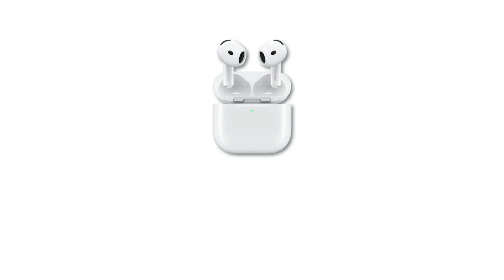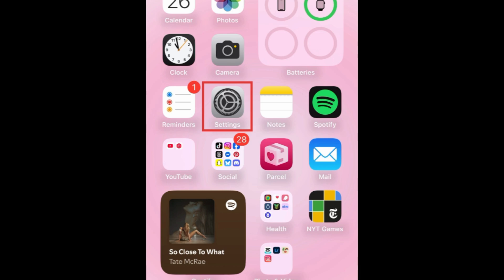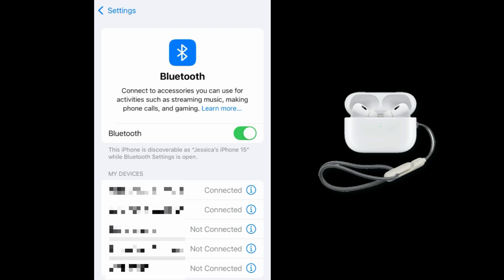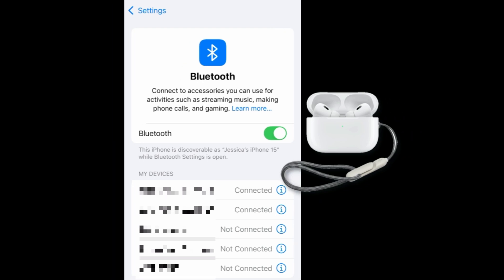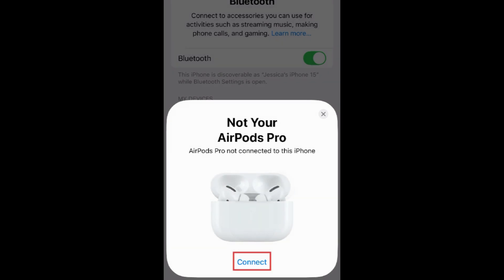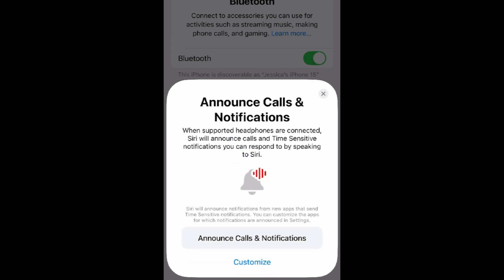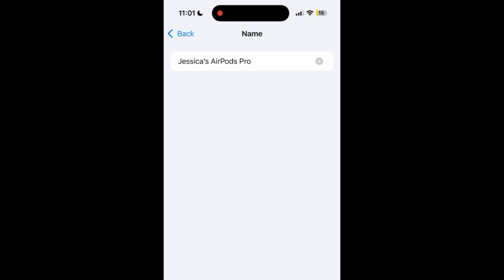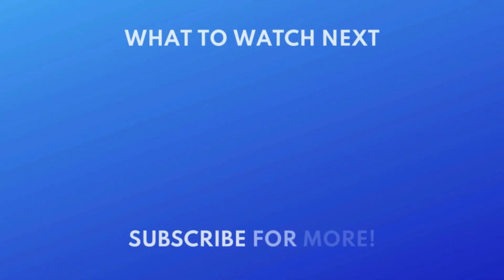How to Connect AirPods to iPhone in 2026 (Full Guide)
Want to connect your new AirPods to your iPhone but not sure how? Watch this video to learn how to connect AirPods to your iPhone!

To connect your AirPods to your iPhone, open your iPhone Settings. Select Bluetooth. Ensure Bluetooth is enabled. If you’re connecting regular AirPods or AirPods Pro, open the AirPods case and leave the AirPods inside the case. Bring the open case near your iPhone. If you’re connecting AirPods Max, remove the headphones from their case and bring them near your iPhone. The AirPods should automatically come up on your iPhone and prompt you to connect them. Tap Connect. Your AirPods will then be connected to your iPhone. Follow the on-screen instructions to complete the setup of your AirPods. You can then tap the i button next to your AirPods in the list of bluetooth devices to customize the name of your AirPods and configure your AirPods settings how you’d like. Then you can begin using your AirPods with your iPhone!